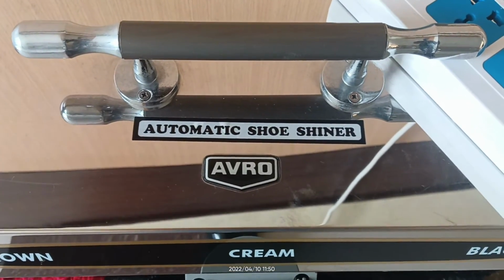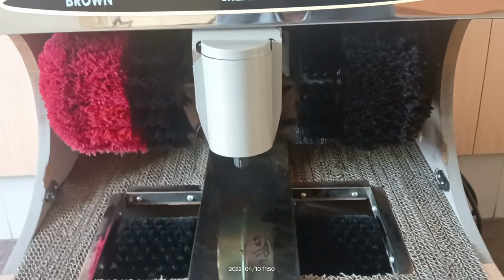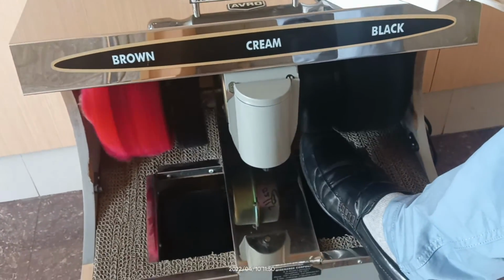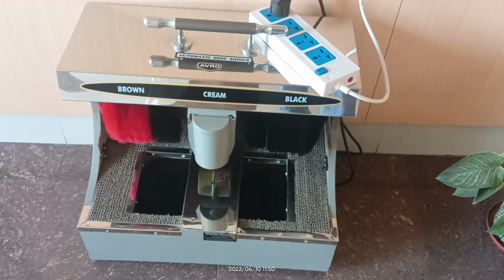Automatic Shoe Polish Machine | How to Use Automatic Shoe Shine Machine 🛒🛒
"Welcome to Manitech! Here's a friendly reminder: while we strive to provide engaging and informative content, the views and opinions expressed in our videos are solely those of the creators and do not necessarily reflect the views of Manitech as a whole. Our content is for entertainment and educational purposes only, and should not be considered professional advice. Remember to always conduct your own research and consult with experts before making any decisions based on the information presented here. By watching our videos, you agree to take full responsibility for any actions you may take as a result. Stay curious, stay informed, and enjoy your journey with us at Manitech!"

Discover the convenience of the Automatic Shoe Shiner Machine and how to use it effectively to keep your shoes looking polished and pristine. This video provides a step-by-step tutorial on operating an automatic shoe shiner, including how to turn it on, select the right brush, and achieve the perfect shine in seconds. Ideal for busy professionals and anyone looking to maintain their footwear effortlessly, this guide will walk you through the process of using this innovative device. Whether you're new to using a shoe shiner or looking for tips to enhance your results, this video has you covered.

Have questions? Drop them in the comments below, and we'll be happy to assist.

= = = = Useful Links = = = =

🔥Home Gadgets
🔥Home Decor

= = = = Your Queries = = = =

How to get a perfect shine with an automatic shoe shiner,
How to clean and maintain an automatic shoe shiner,
Automatic shoe shiner for professional use,
Electric shoe polisher vs automatic shoe shiner,
Can you use an automatic shoe shiner on all shoes?,
Automatic shoe shiner machine review,
How to use a shoe shining machine effectively,
Automatic shoe shiner for busy professionals,
Pros and cons of using an automatic shoe shiner,
Shoe shiner machine for quick shoe care,
How to shine shoes in seconds with an automatic machine,
Automatic shoe shiner machine buying guide,